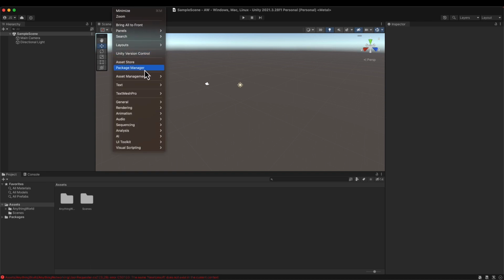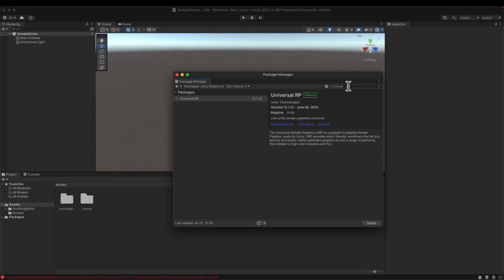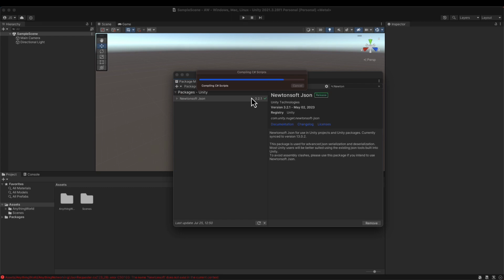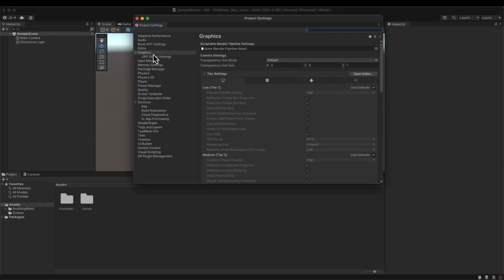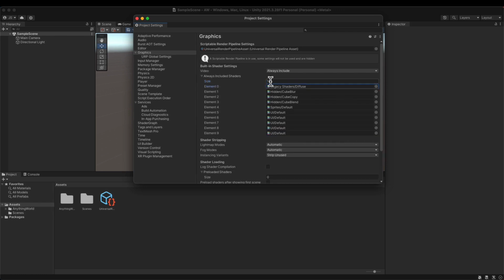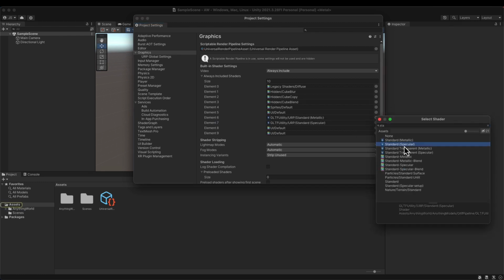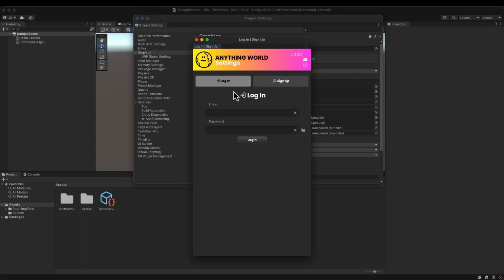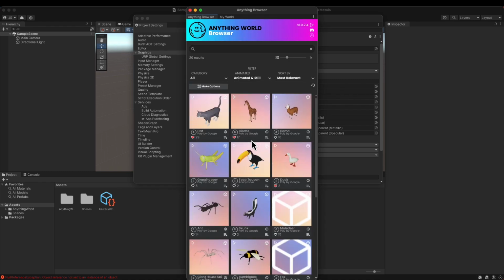How to Get Set Up with Anything World | Unity Asset Store Part 1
Your one-stop shop for How to Get Set Up with Anything World. Watch for tips and tricks on how to install and get started with the Limitless Animated 3D Models Unity Package available to download on the Unity Asset Store.